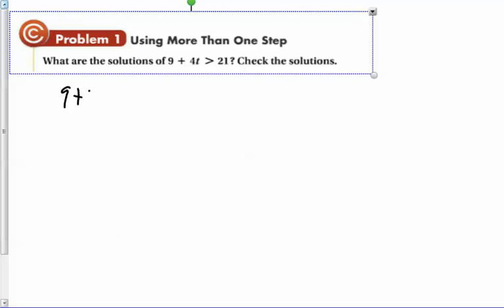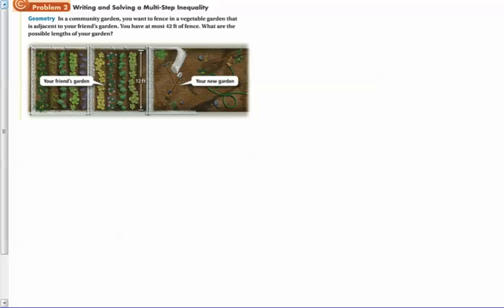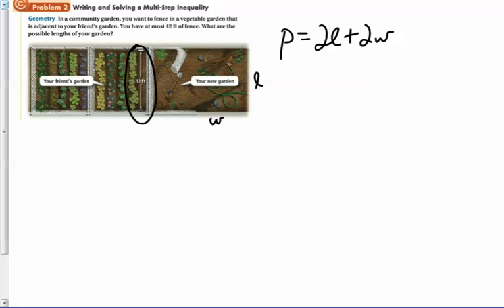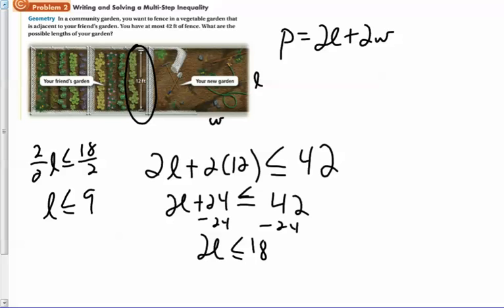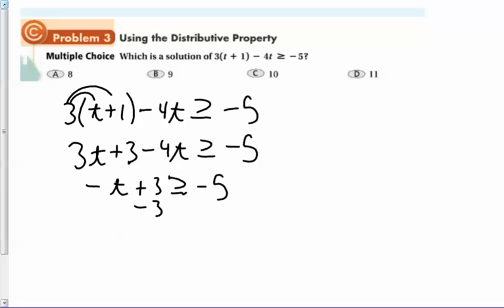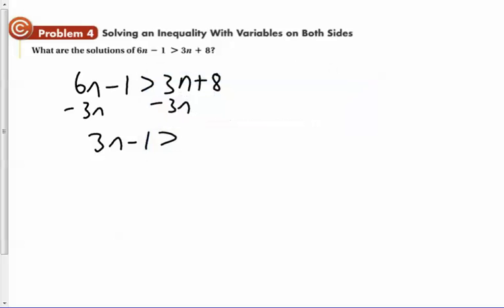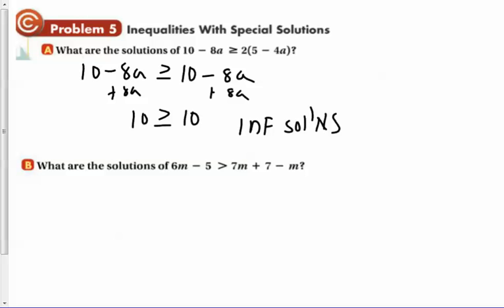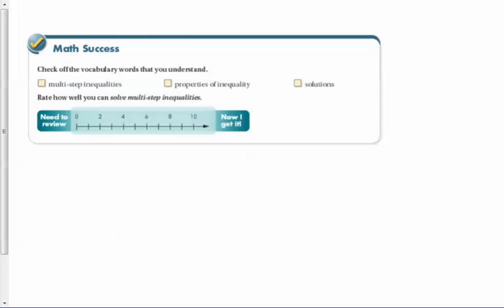3-4 Multi Step Inequalities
Multi step